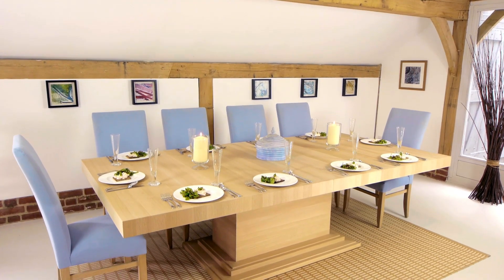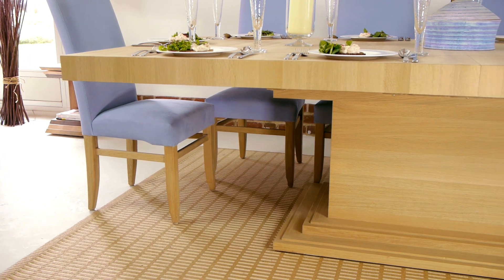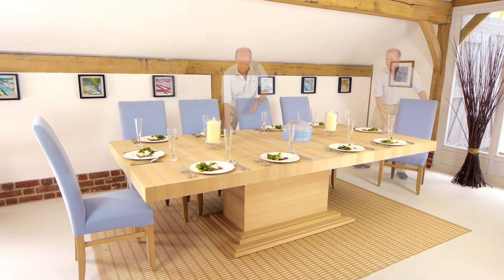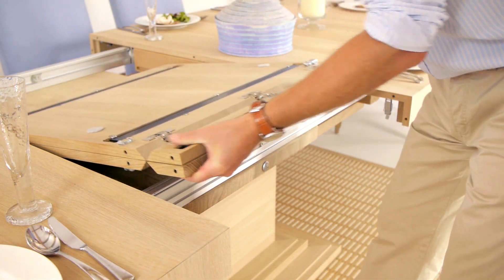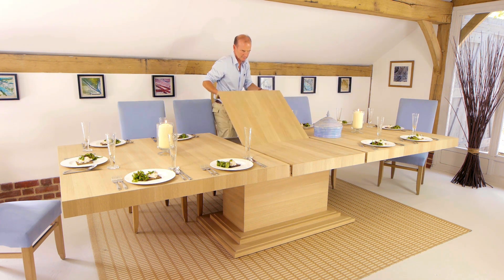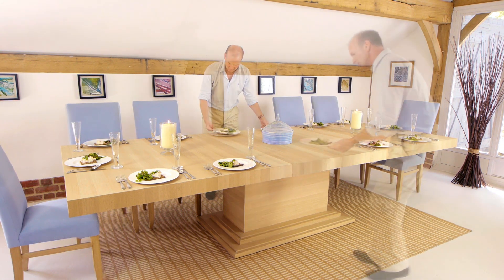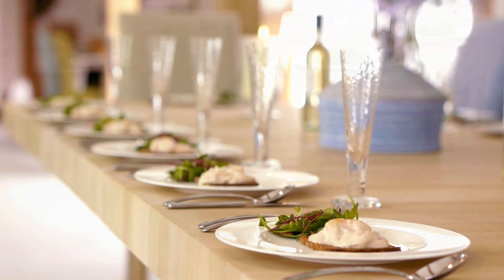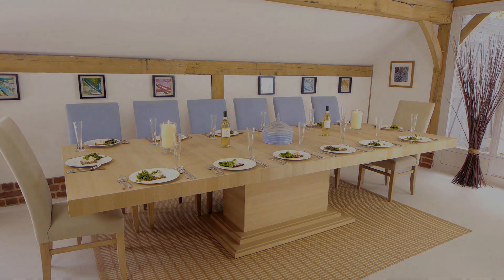Pedestal Extending Table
Berrydesign are designers and makers of handmade contemporary fine dining furniture. Each piece is unique, made from a different piece of solid oak or solid walnut and personal, made to suit your own room size and style. Berrydesign offer a complete bespoke furniture making service, including delivery of fully assembled furniture by their own experienced craftsmen.

This mighty square/rectangular extending table in solid Oak or Walnut features a high quality butterfly table flap, which stores neatly inside the table. Its operation is very simple with the table top gliding open on our roller bearing table extension system, giving great stability on its centre pedestal base.

Transcription:
This is our Middleton Table in solid Oak. This well loved, majestic table provides a grand centre-piece for any large room with its architectural central pedestal.

The sturdy central column allows you to have freedom of movement around the table, and gives you wider widths for seating two people at each end.

To extend the table, simply unclip the clips on either side and slide the table open.

Then using the handholds in the flaps lift the flap up and slide it towards you until it stops, opening the flap out.

Fold the edges up and down and pass it to the other side, closing the table gently, making sure it's in alignment and then secure the clips.

You have now just created an extra four spaces in less than a minute giving you a full dinner party for up to 16 people!

The extension flap is made with carefully matched timber, all the way through to give you beautifully flowing grain down the thick 85mm folding table edges.

See website to order a brochure or this table and for more product details.

Published September 2012
Published by Berrydesign Ltd
Owned by Berrydesign Ltd
Featuring: Chris Berry, designer and owner of Berrydesign.
Voiceover: Clare Berry, director of Berrydesign.

Berrydesign design and make beautiful solid Oak and Walnut dining tables, extending tables, contemporary dining chairs and cabinets. All made to order and can be made bespokely.
for more details or to request our latest brochure.

Or pop into our showroom: Three Legged Cross, Crux Easton, Newbury, Berkshire, RG20 9QE, UK.
Opening hours: Monday - Saturday 9:00am - 5:00pm.